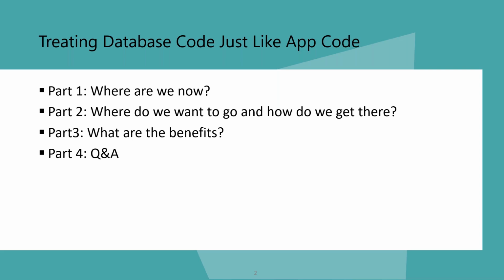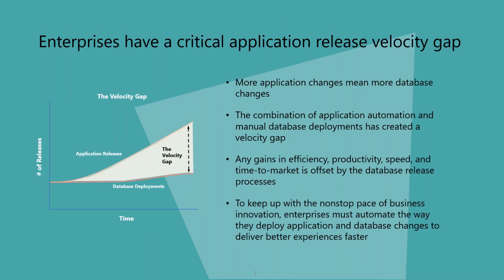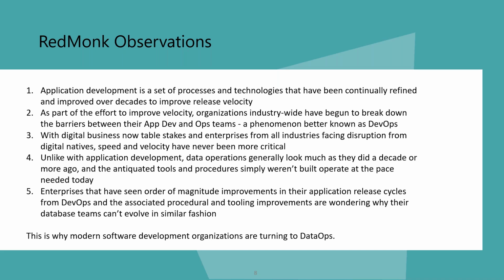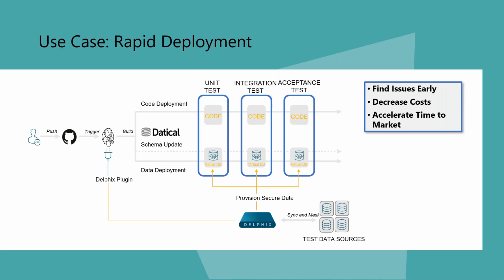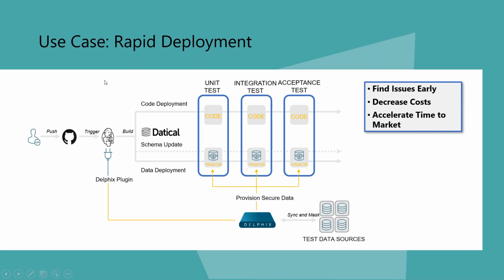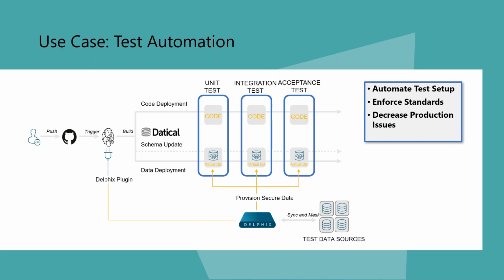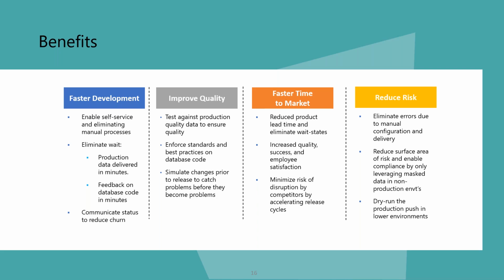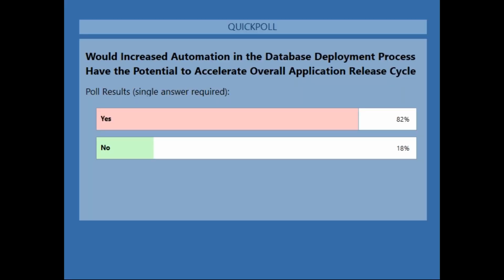DataOps, DevOps and the Developer Treating Database Code Just Like App Code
Application developers want a fast DevOps process. However, database development and DataOps processes follow a different workflow which ends up creating a significant bottleneck in an otherwise streamlined process. But it doesn’t have to be that way. When it comes to data and database code many application development best practices still apply.